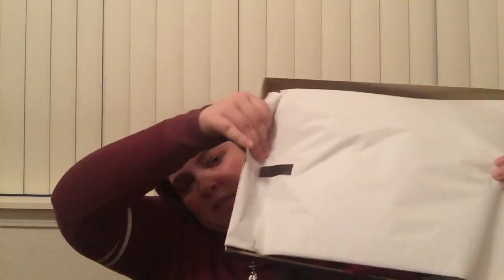Luxury Scarves (Burberry with unboxing at the end)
Burberry scarf #1: Lightweight Check Wool and Silk Scarf in color Camel check $395

Burberry scarf #2: The Classic Cashmere Scarf in Check in color Dark Chestnut Brown check $435
Monogramming is currently $75 more, my monogram was in thread color Camel

Louis Vuitton Monogram Shawl in color Pomme d'Amour $590